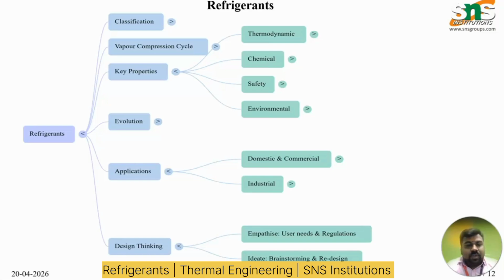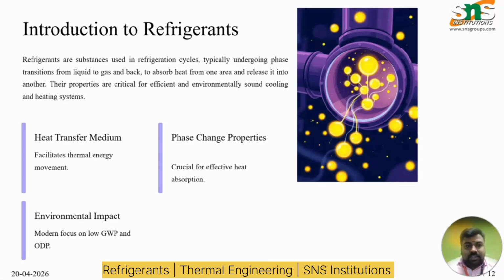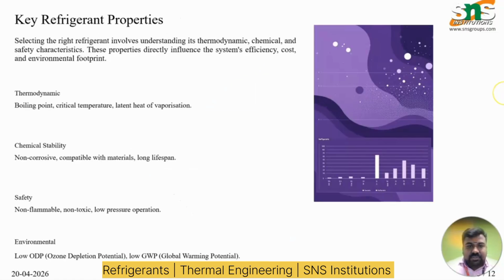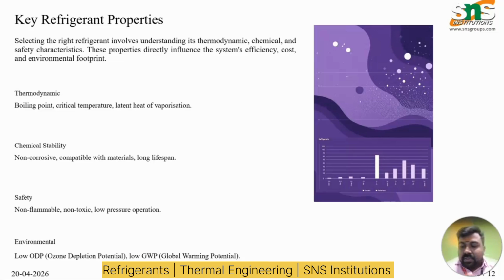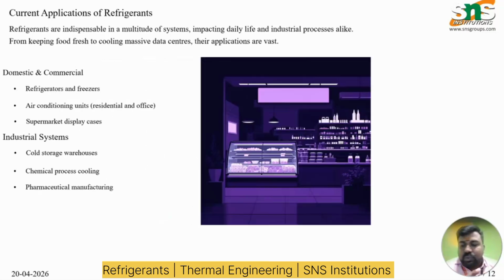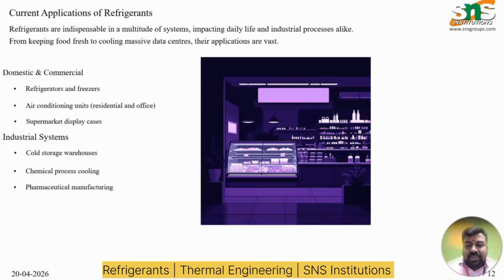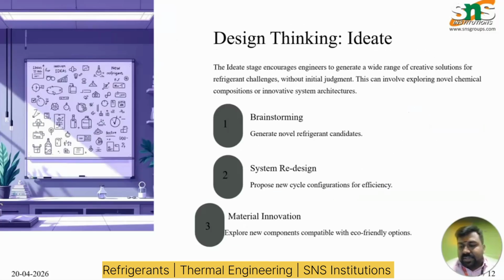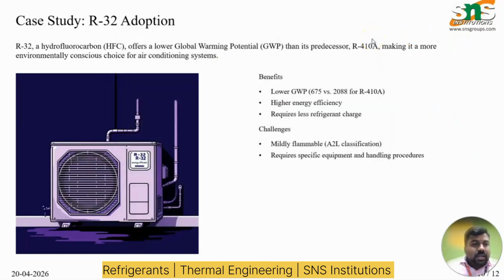Refrigerants | Thermal Engineering | SNS Institutions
In this video, we explore the world of refrigerants and their vital role in refrigeration and air conditioning systems. This session is part of Thermal Engineering  and covers both fundamental concepts  in refrigerant technology.

🔍 What you’ll learn:
What are refrigerants and their role in heat transfer
Working of the vapour compression refrigeration cycle
Key properties of refrigerants (thermodynamic, safety, environmental)
Evolution from CFCs → HCFCs → HFCs → HFOs & natural refrigerants
Real-world applications in domestic, commercial and industrial systems